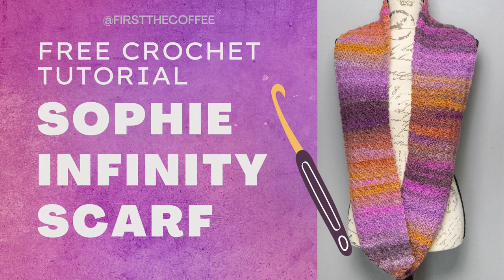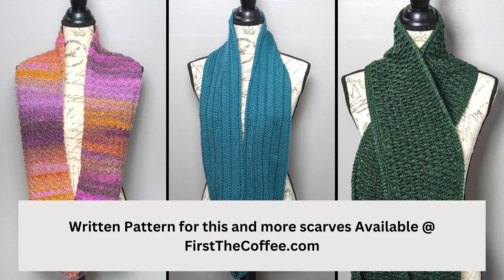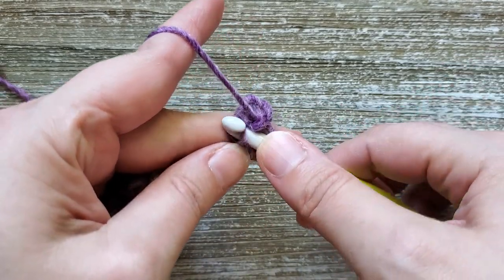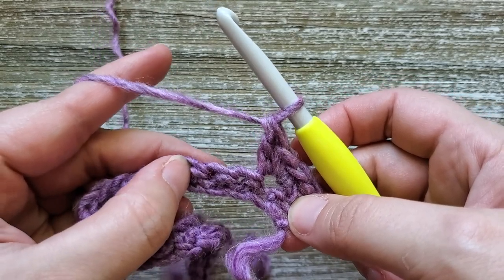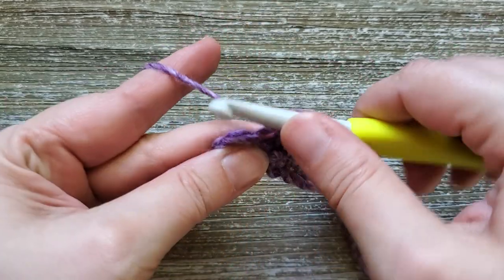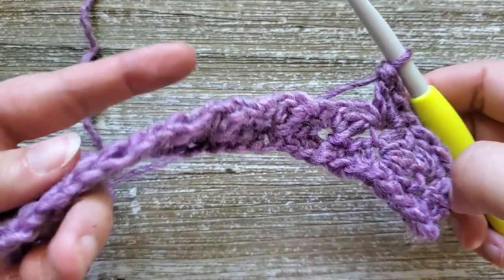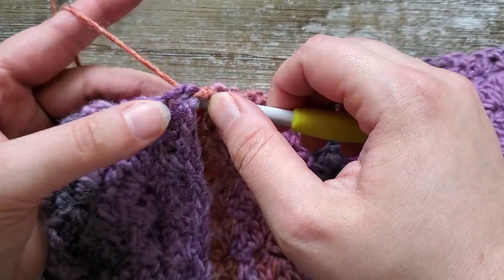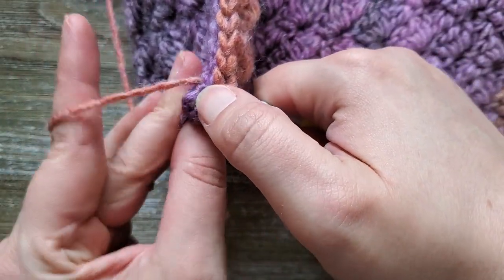Chunky Infinity Scarf Crochet Pattern, The Sophie Crochet Infinity Scarf Tutorial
The Sophie Infinity Crochet Scarf is an easy 1 row repeat crochet infinity scarf pattern that uses basic stitches and #5 bulky weight yarn.
Using the Caron Macchiato Cakes yarn, this scarf only needs one skein of yarn.

A written version of this free crochet scarf pattern can be found on my

An ad-free PDF version of this crochet scarf pattern is available through Ravelry and Etsy:

Pattern Details
This Crochet Scarf Pattern is written in US crochet terms.
352 yards of a  #5 bulky-weight yarn

00:00 Introduction
00:18 Pattern Notes
00:47 Materials
01:18 Foundation Chain
01:32 Row 1
02:15 Rows 2 - 160
05:05 Joining the ends